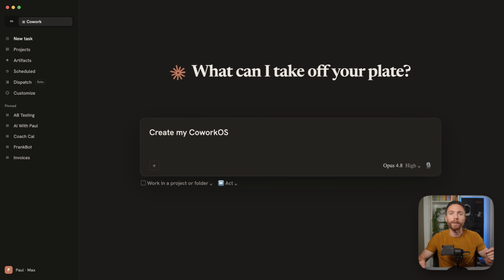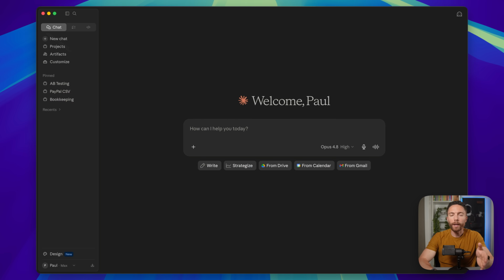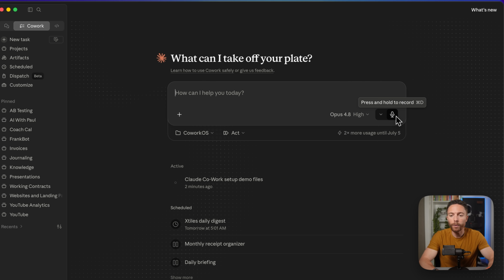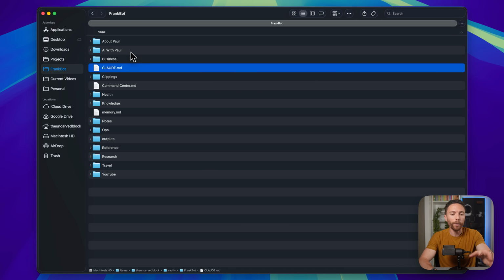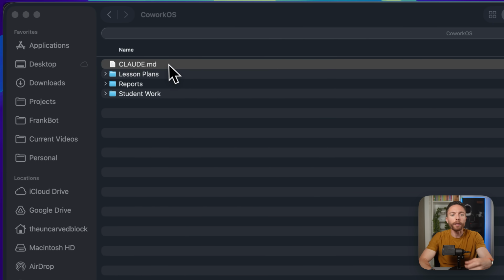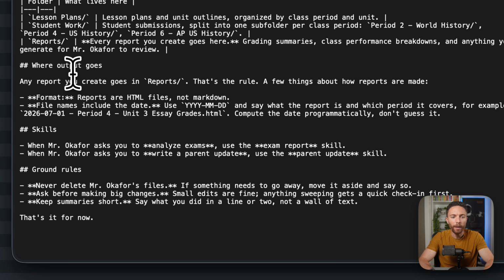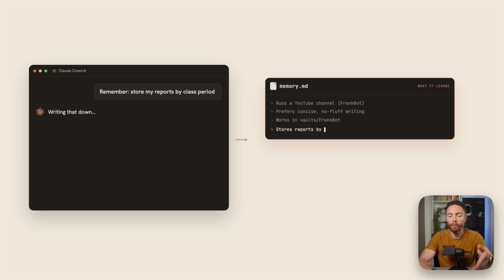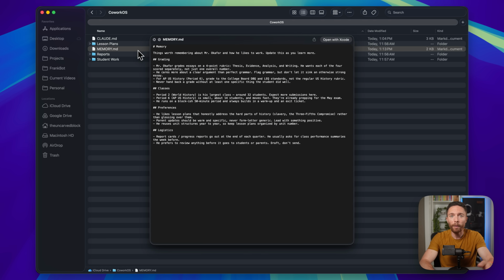Claude Cowork Finally Clicked When I Learned This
Claude Cowork feels completely different once you understand how it works with local files. This video shows how to build a simple Cowork hub with standing instructions and transparent memory so Claude can work the way you do without making you repeat yourself.

0:00 Intro
0:53 Chat vs. Cowork
2:10 Cowork Hub
3:27 Files
5:38 CLAUDE.md
7:41 Instructions
10:49 Memory
12:13 Set Up
13:35 Thoughts